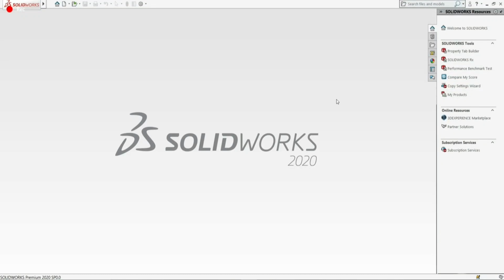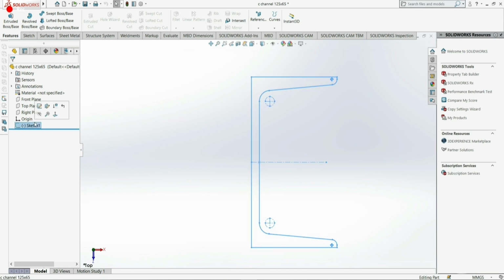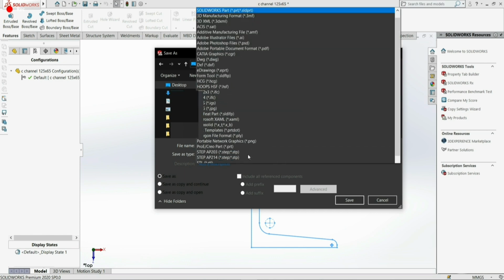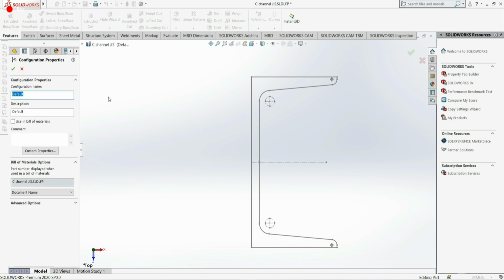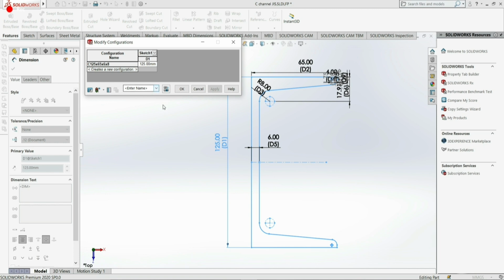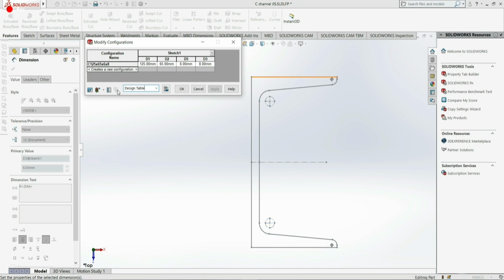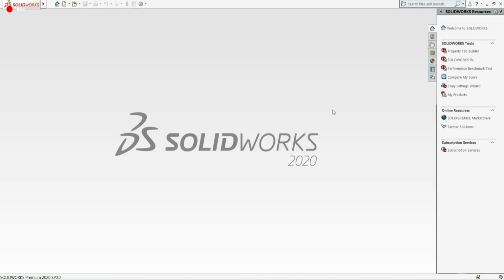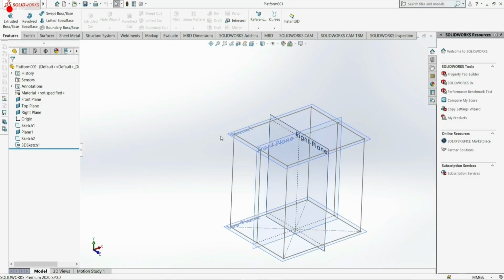solidworks structure system and weldments profile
Addding solidworks structure system and weldments profile